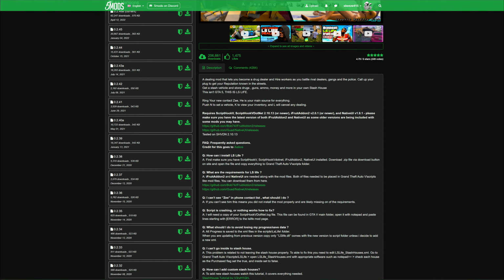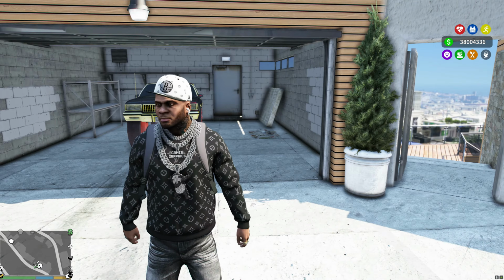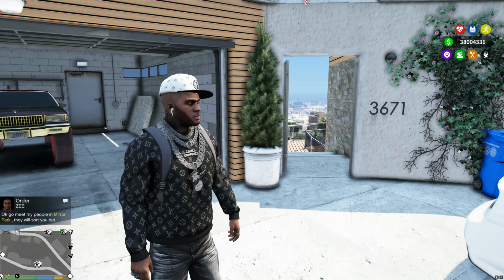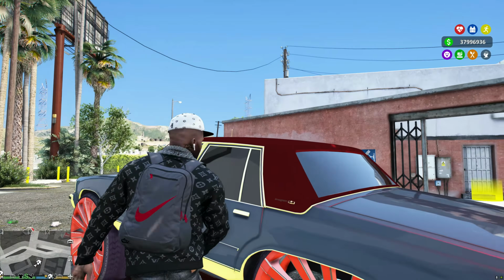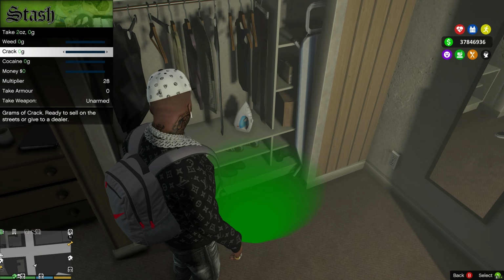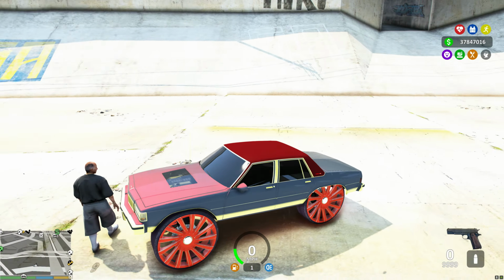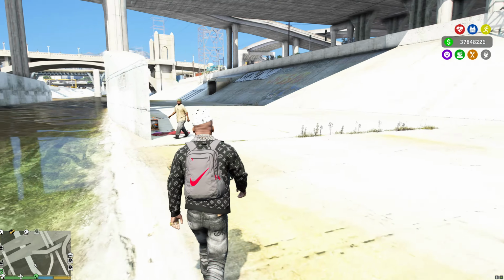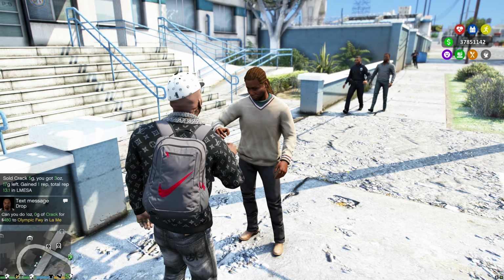How to install LS Life [Drug Mod] Fully Explained (2023) GTA 5 MODS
*Car I was driving*